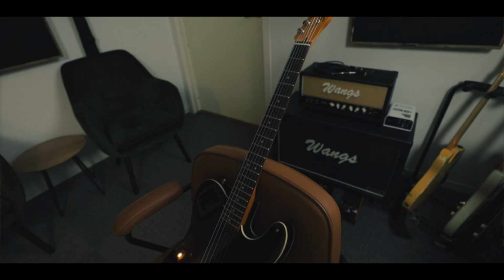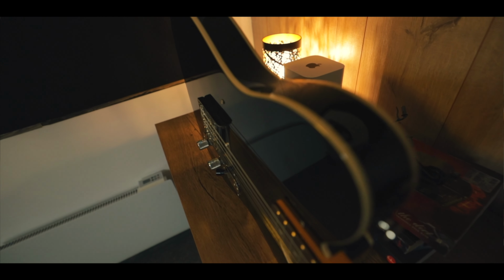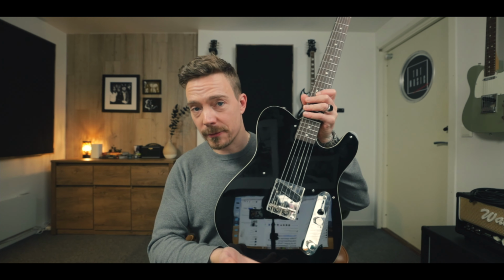The best affordable guitar for beginners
There is alot of great cheap guitars, but is this the best guitar for under 500$?

Amazon Music